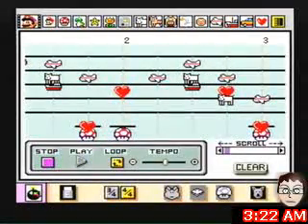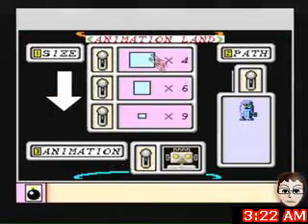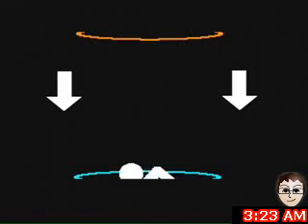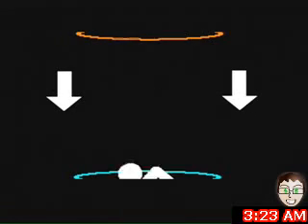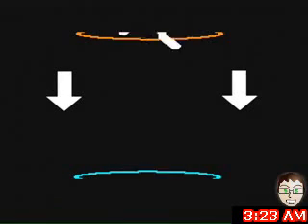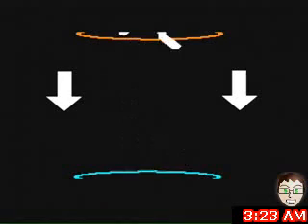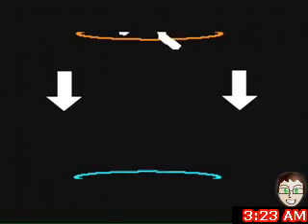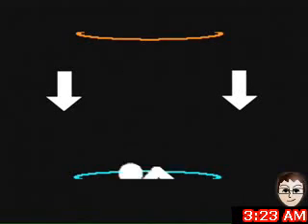Mario Paint - Portal - Still Alive